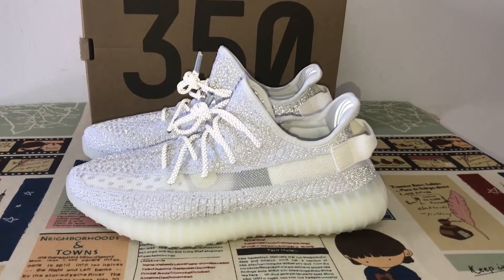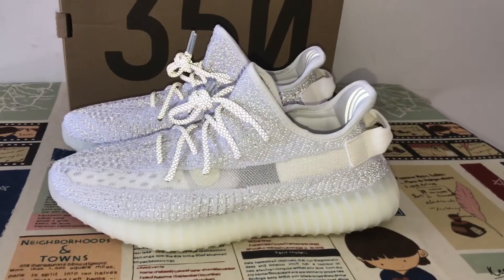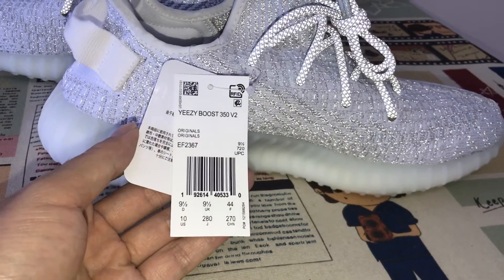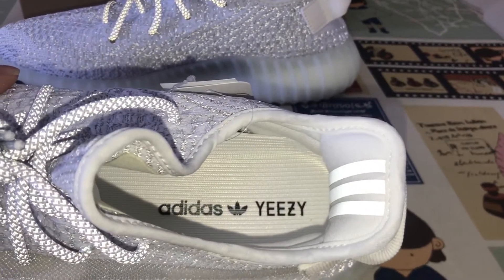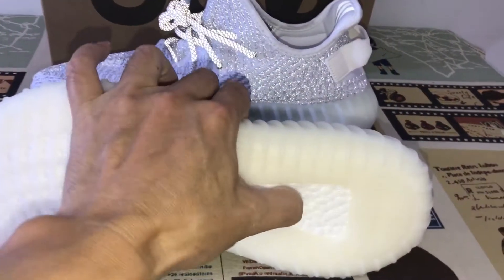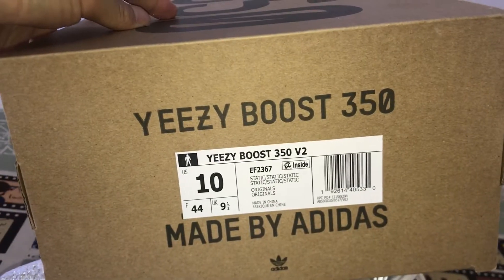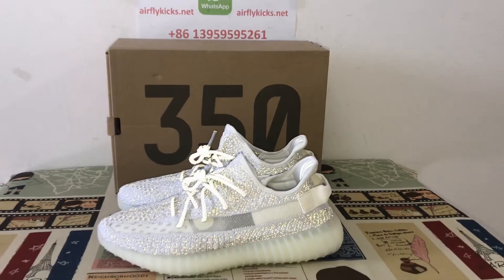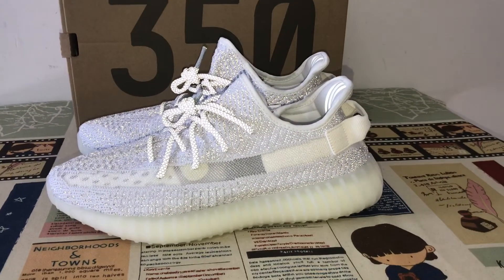Yeezy Boost 350 V2 Static Reflective Review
Yeezy Boost 350 V2 Static Reflective

Hey friend today give you the detailed review on Yeezy Boost 350 V2 Static Reflective,if you like them, pls click the below link to order on my

Before 2018 is over, reflect back on your sneaker resume and add the adidas Yeezy Boost 350 v2Static Reflective to the collection.This Yeezy 350 comes with agrey upper,grey midsole, and agrey sole.These sneakers released in December 2018 and retailed for $220.Clear the static in the air and grab these now on airflykicks.net